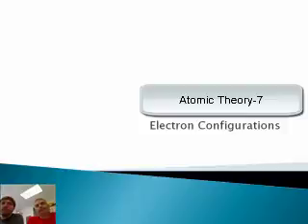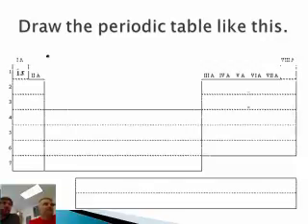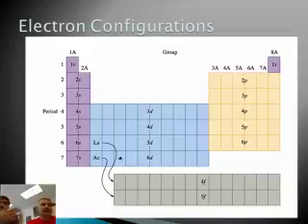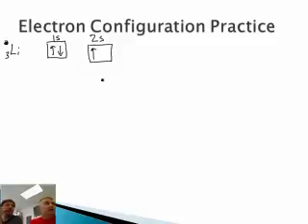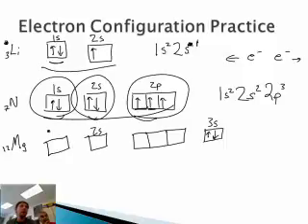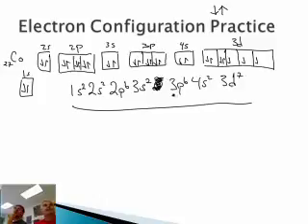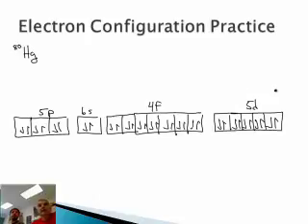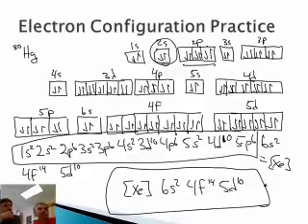Atomic Theory 7